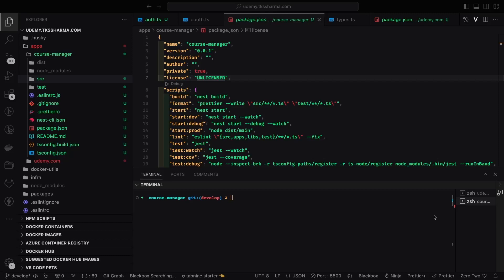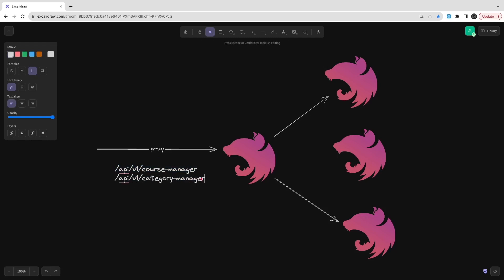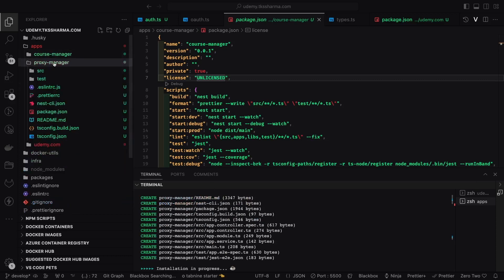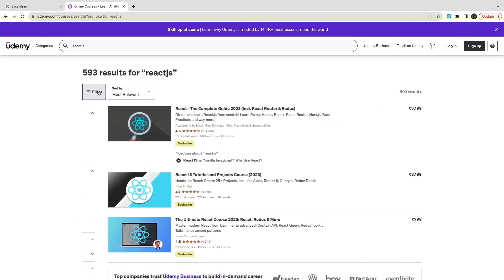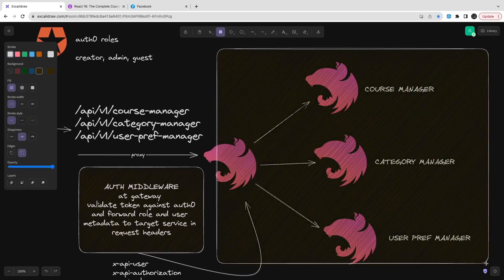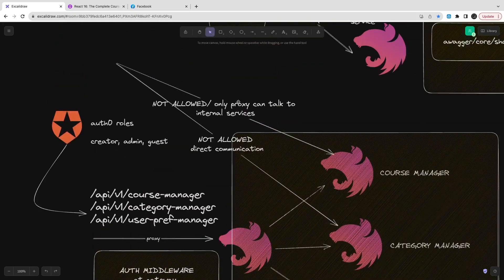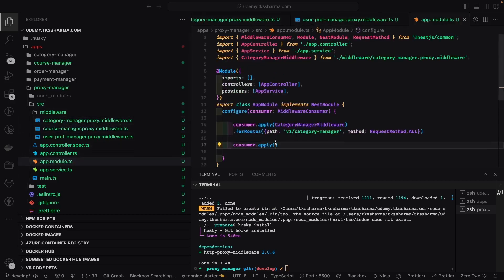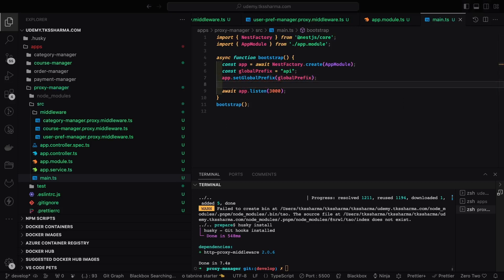Udemy clone Defining Nest JS Microservices for application with Proxy Gateway #12